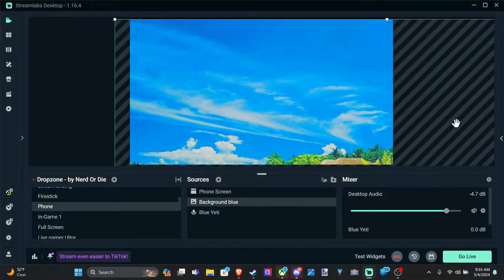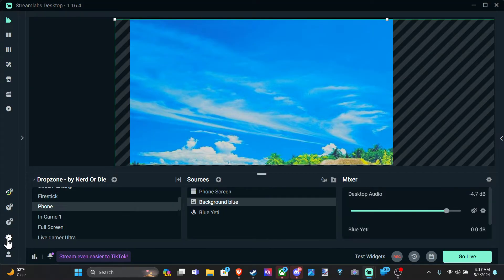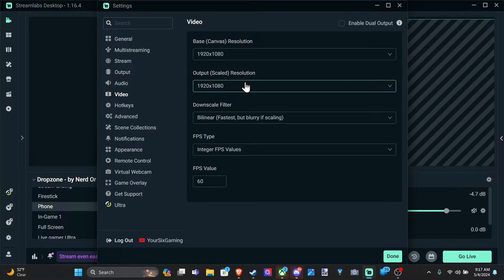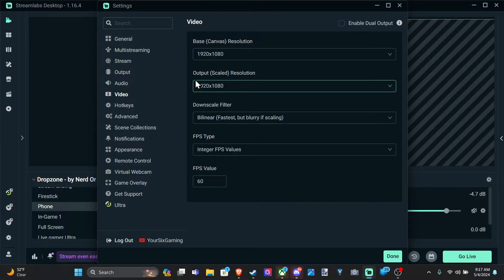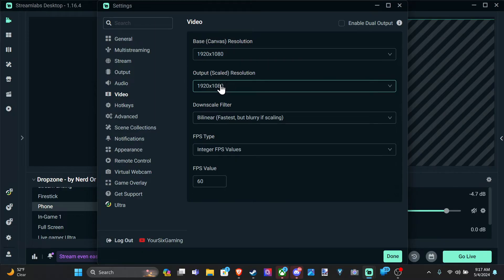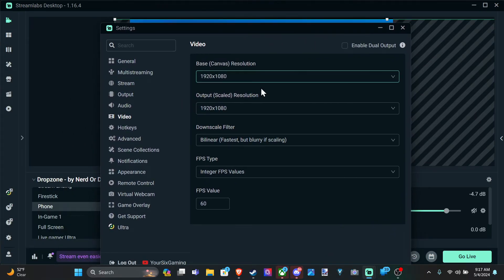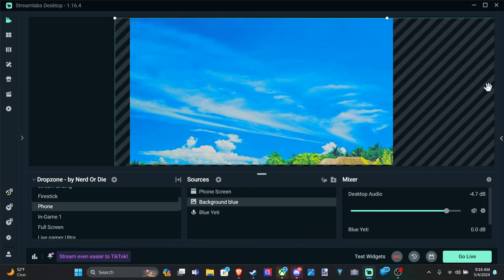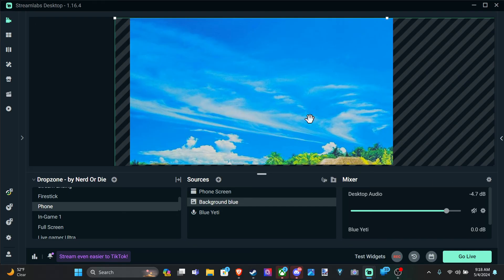How to Change the Output or Base Canvas Resolution & FPS on Streamlabs OBS (Easy Tutorial)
Adjusting the output resolution and base canvas resolution in Streamlabs OBS can significantly impact the quality of your live stream. Let’s walk through the steps:

Open Streamlabs OBS: Launch Streamlabs OBS on your computer.
Access Settings: Click on the settings cog icon in the lower left-hand corner of the Streamlabs Desktop interface.

Choose an Encoder:

Navigate to the “Output” section in the settings window.
You’ll find two types of encoders: software (x264) and hardware (NVENC).
Software Encoder (x264): This option uses your CPU to encode video. It provides good quality but may put more load on your CPU.

Hardware Encoder (NVENC): This offloads the encoding process to your GPU, reducing CPU load. However, the output quality might not be as high as with software encoders.

Choose the encoder that best suits your setup. If you have a powerful GPU or a dedicated streaming PC, consider using NVENC.
Quality and Resolution:

Select the “Video” tab from the side panel in the settings window.
Leave the base (canvas) resolution at 1920x1080 (standard size for most content).

However, lower the Output (Scaled) Resolution to 1280x720. Streaming in 1080p can strain your CPU, so this adjustment strikes a balance between performance and quality.

Change the CPU Usage Preset:
Still in the “Output” section, adjust the CPU usage preset.
The preset determines how fast the CPU encodes video. Optimize it based on your system’s performance